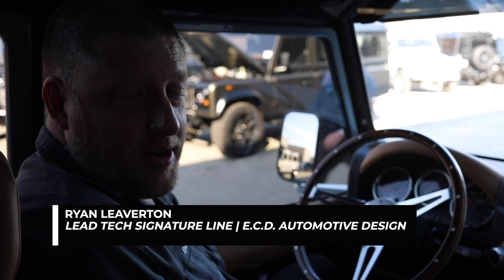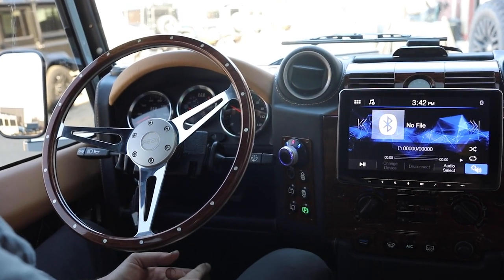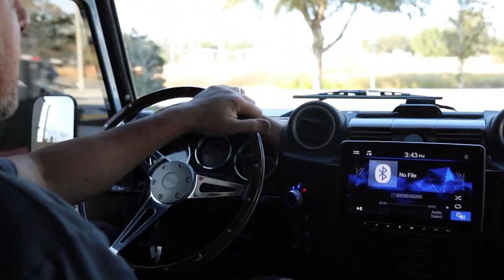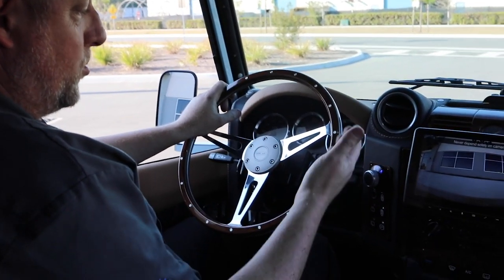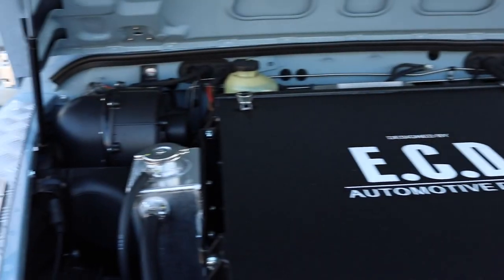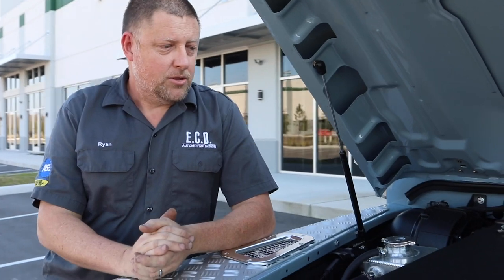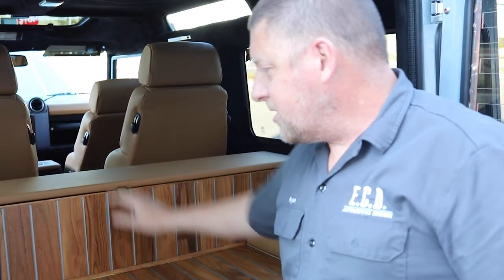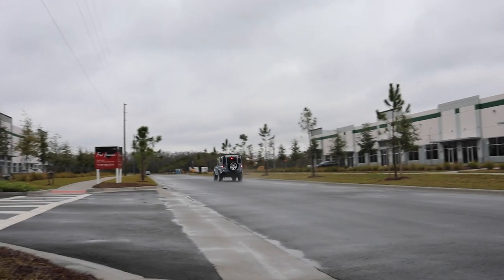Walkthrough of the ELECTRIC Land Rover DEFENDER 110 | TESLA Powered | ECD Automotive Design